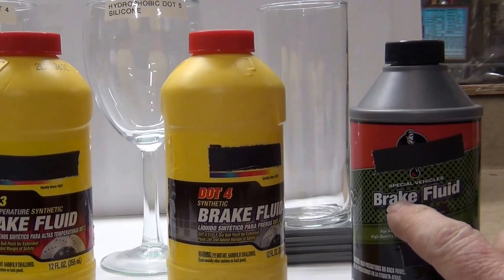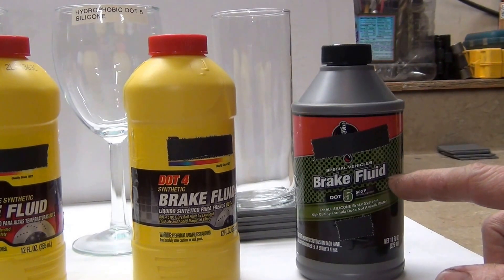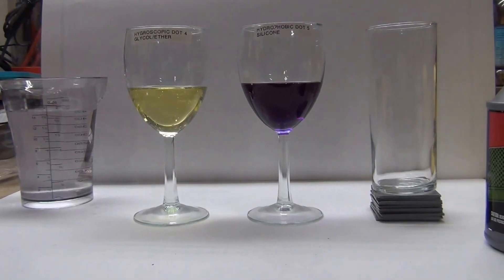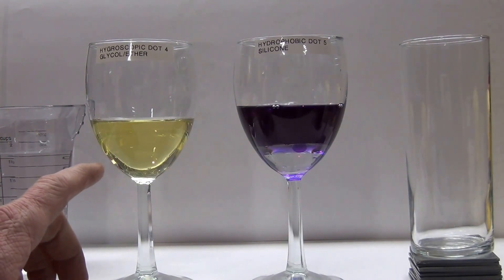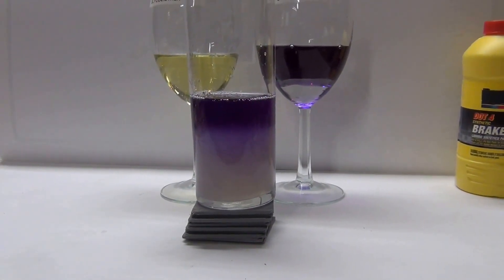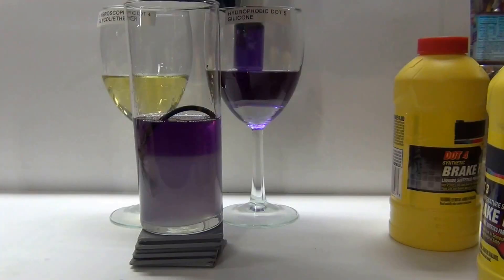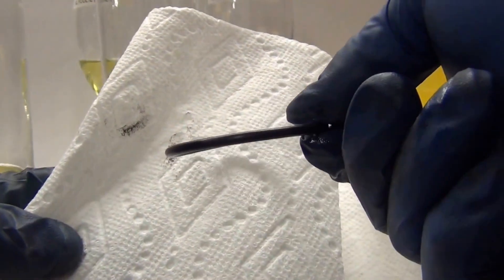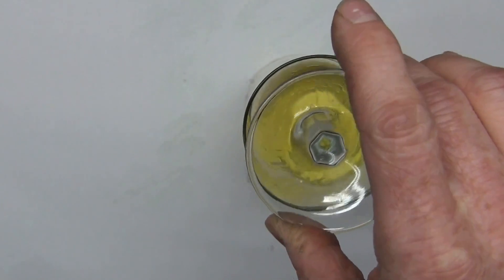Can I Mix Brake Fluid DOT Types Together? or With Water? Answers!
Can I Mix Brake Fluid Types Together? or With Water?  Answers! What kind of brake fluids are compatible?  What should I do if I've put the wrong kind in?  Let's talk about that and get a good discussion going on the topic in the comments below.  Some great resources for answers are the Pinkbike website as well as epic bleed solutions, DOT.gov, MSDS reports, CASRN information, and ACS.org

briansmobile1
84013